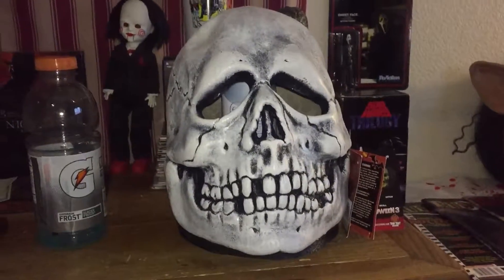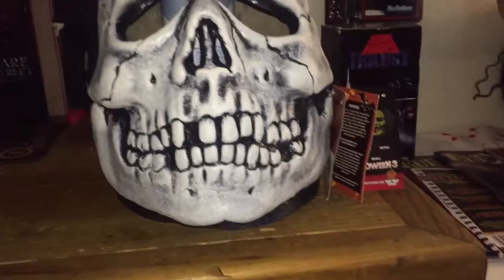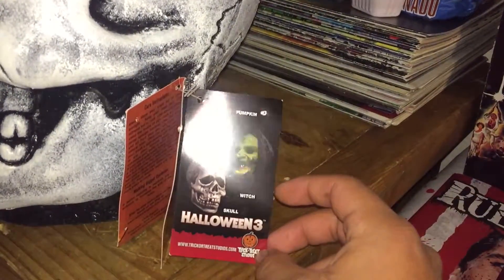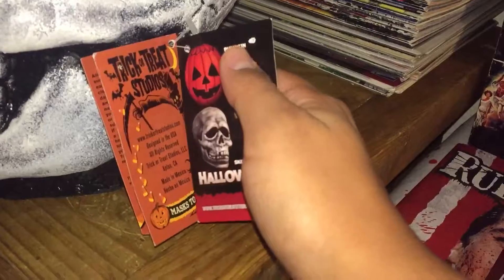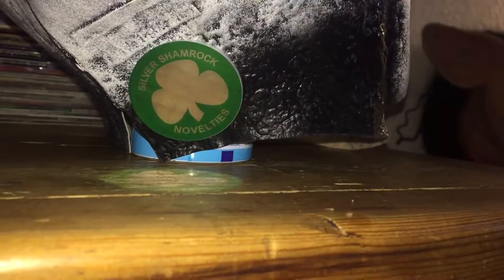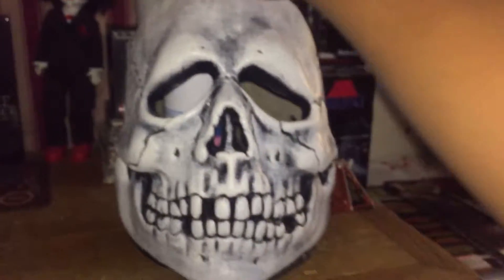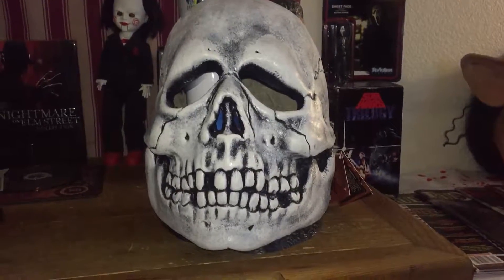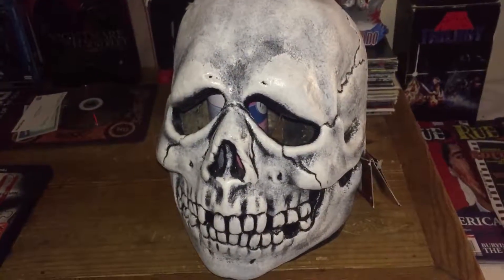Trick or Treat Studios- Halloween III Skull Mask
One of the three mask in the Halloween III set from Trick or Treat Studios. An amazing piece.